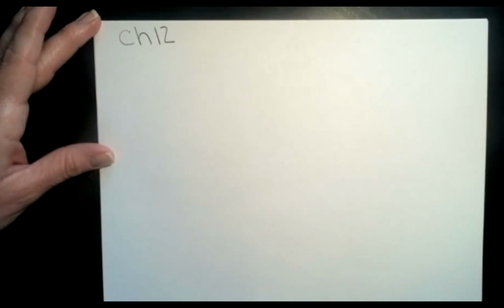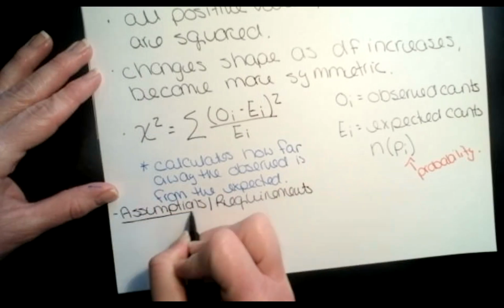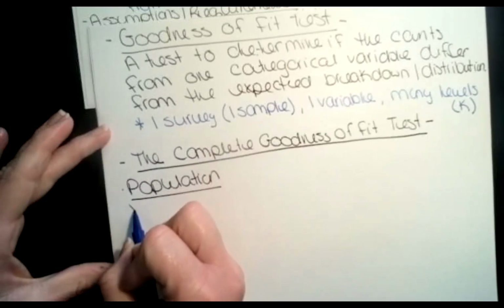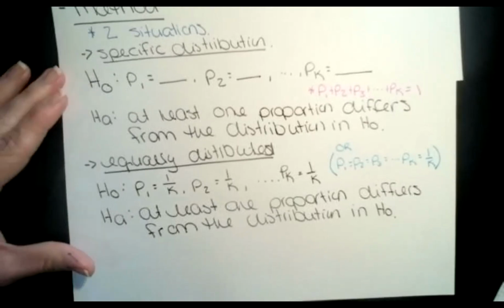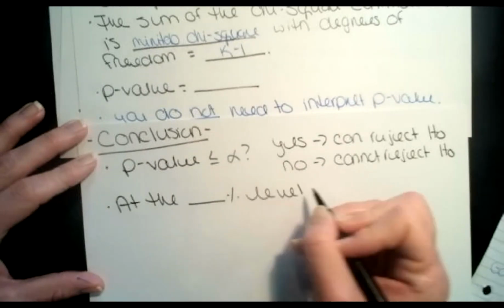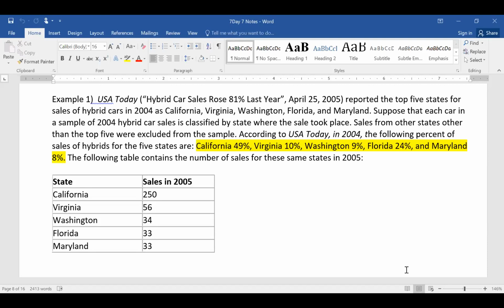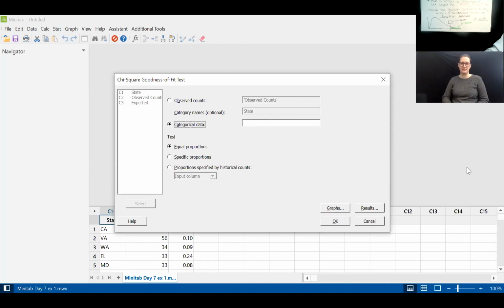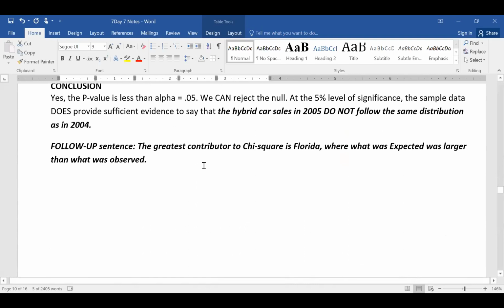STAT II Day 7 lecture